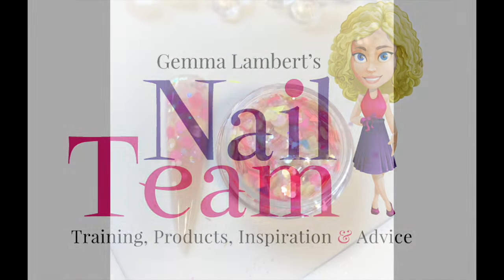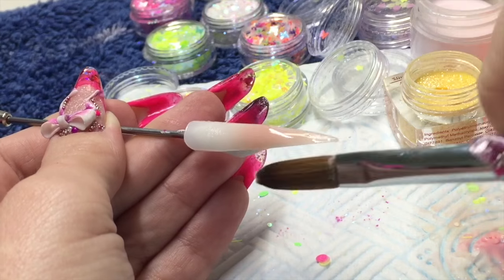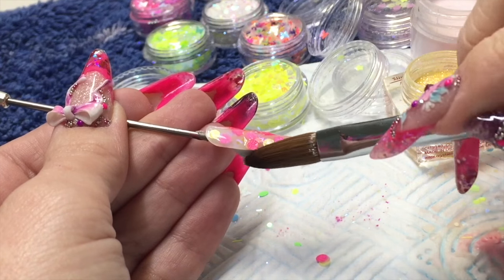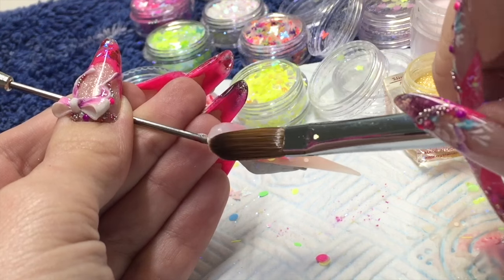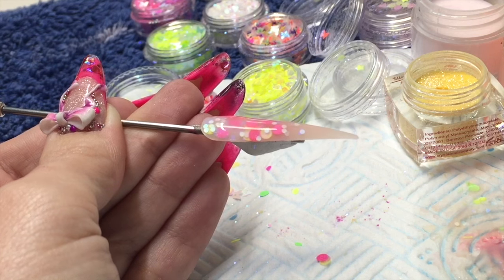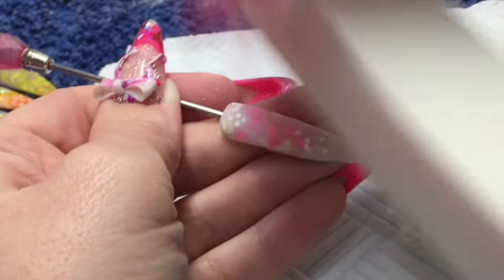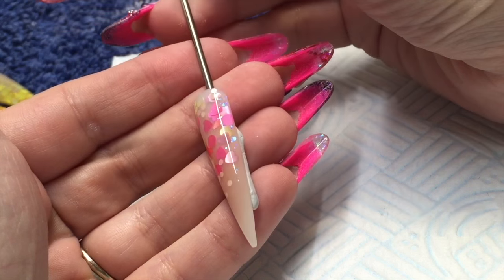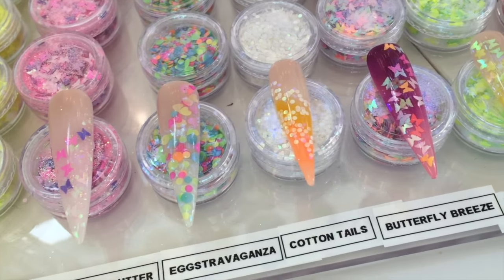egg hunt acrylic design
This video is about egg hunt